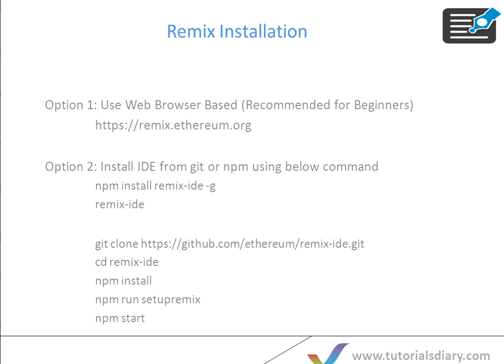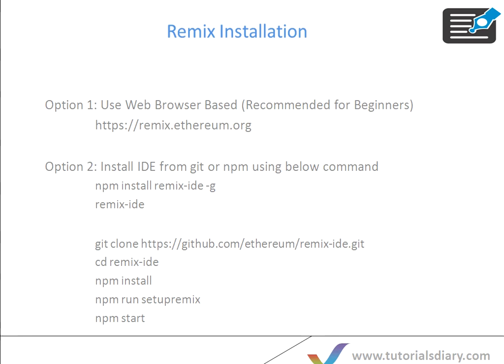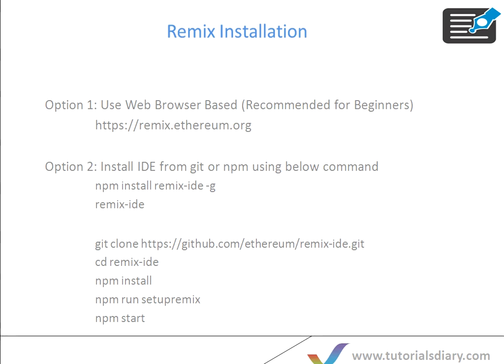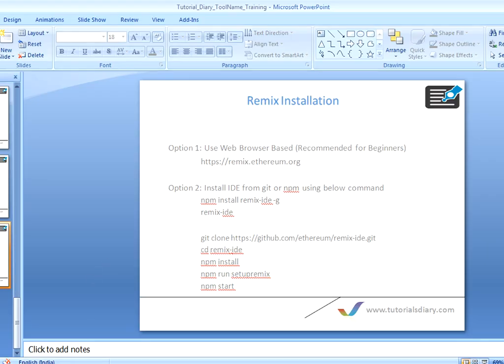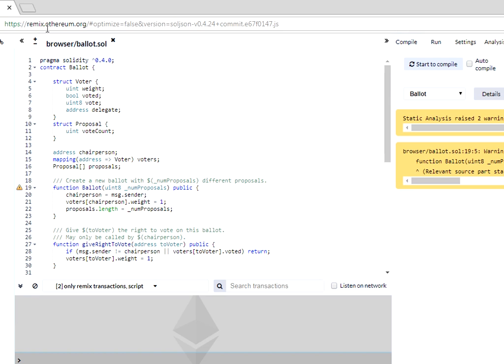Ethereum Setup On Windows- Remix Overview and Installation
This video provide overview of Remix and how to install Remix on windows. Below are the options to install that.

Option 1: Use Web Browser Based (Recommended for Beginners)

Option 2: Install IDE from git or npm using below command
npm install remix-ide -g
remix-ide

cd remix-ide
npm install
npm run setupremix
npm start